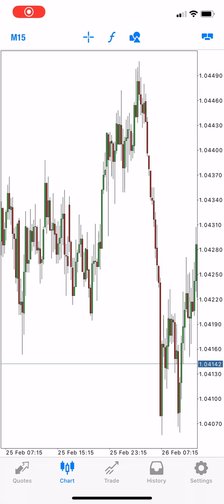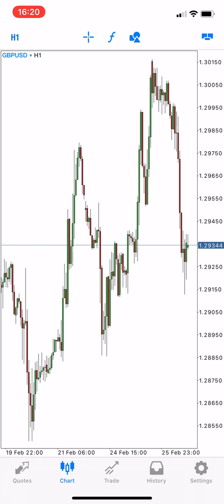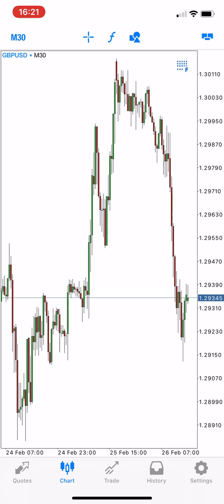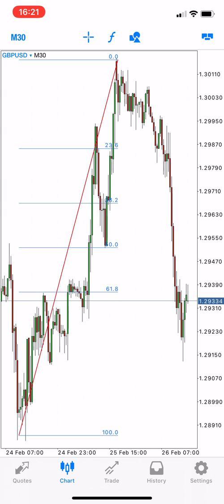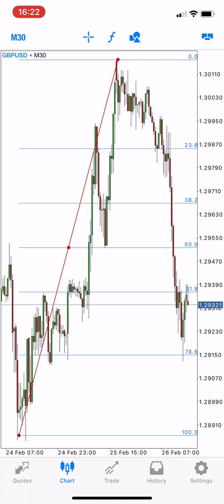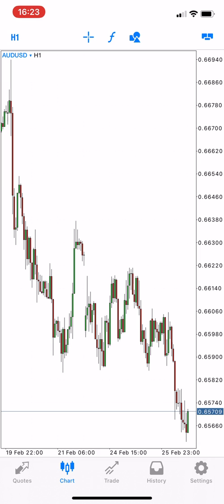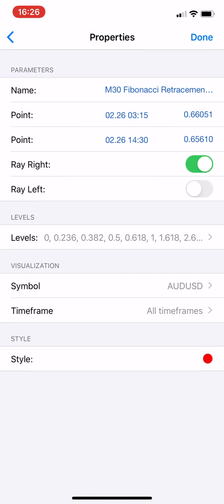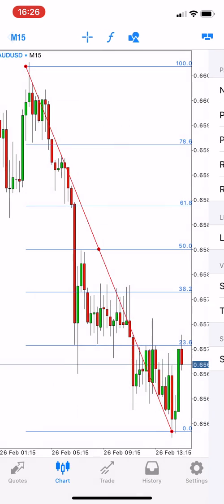Fibonacci Retracement on MT5 (iPhone APP)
How to add and customize Fibonacci Retracement Levels on your MT5 iOS APP (iPhone)
how to edit and customize levels and how to apply on the chart.